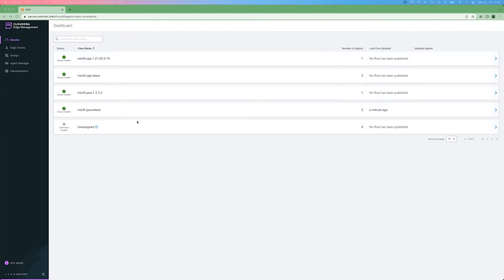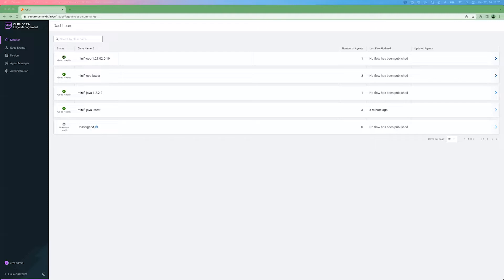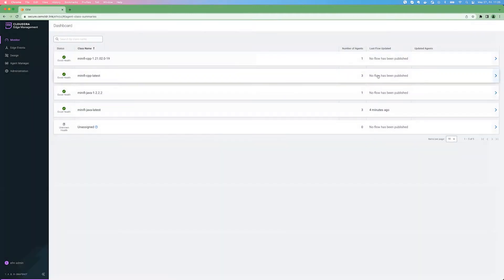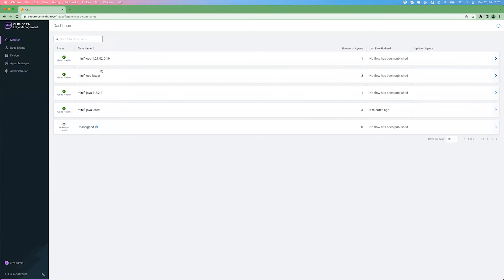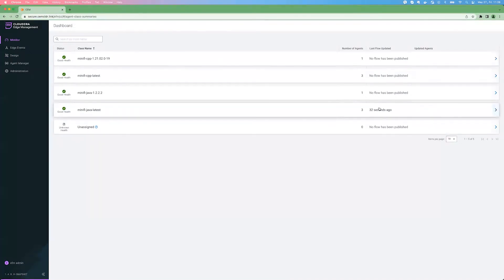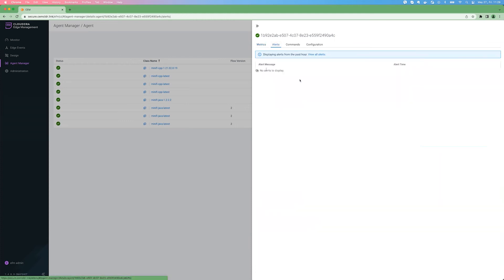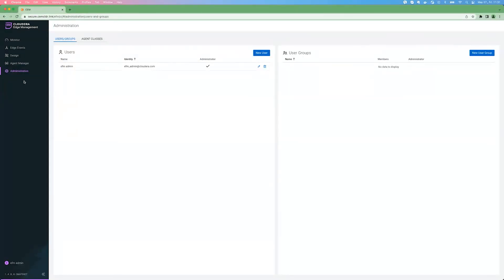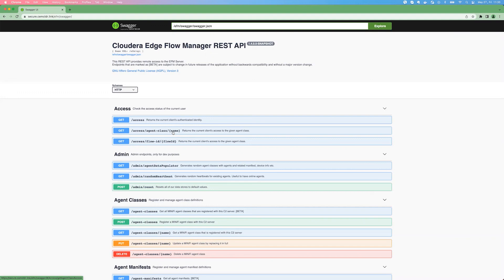Introduction to Cloudera Edge Flow Manager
This video is a 101 introduction about Edge Flow Manager (EFM), the Cloudera Edge Management (CEM) solution for managing and monitoring Apache MiNiFi agents at scale. The video goes through all the different views of the user interface to demonstrate and explain all of the features for designing flows, publishing flows to the agents, execute remote commands, monitoring the agents, etc.